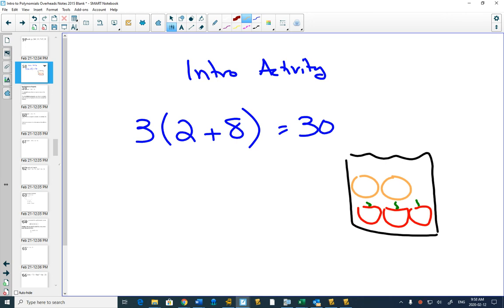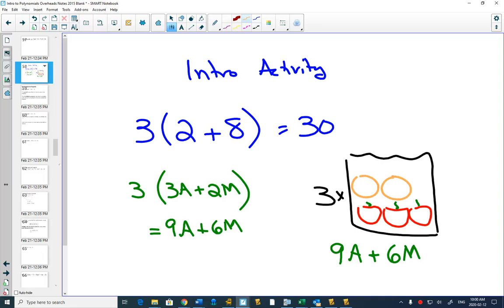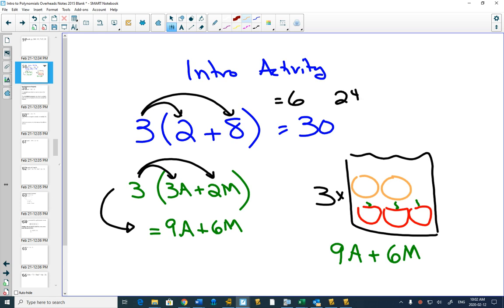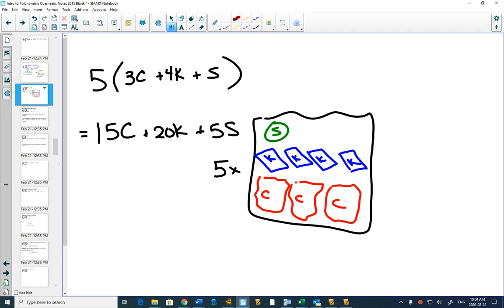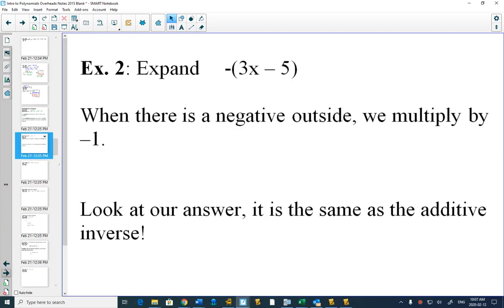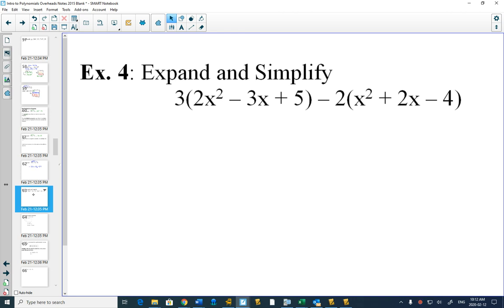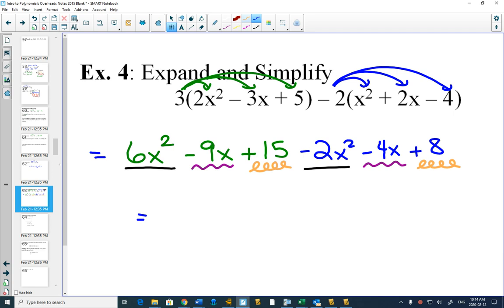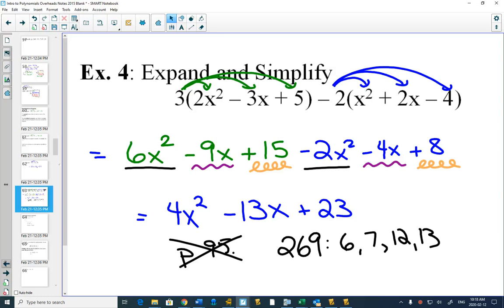10FT The Distributive Property